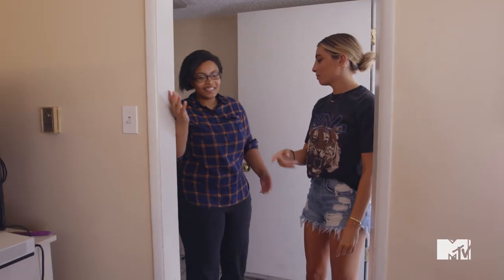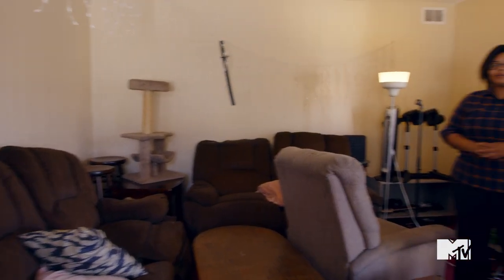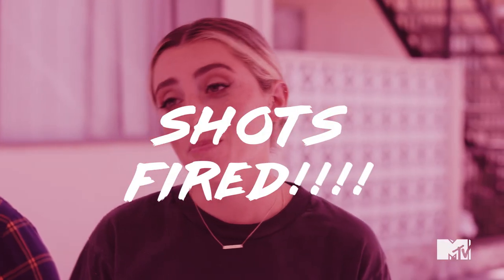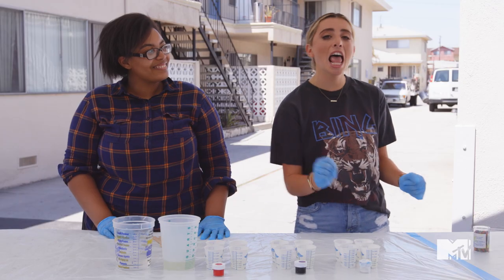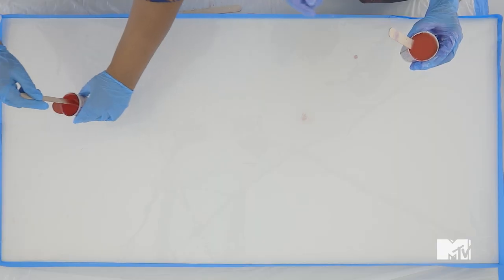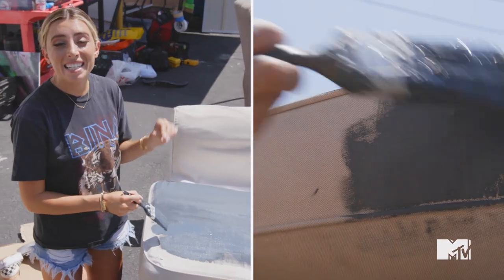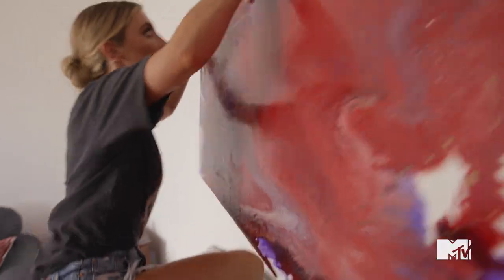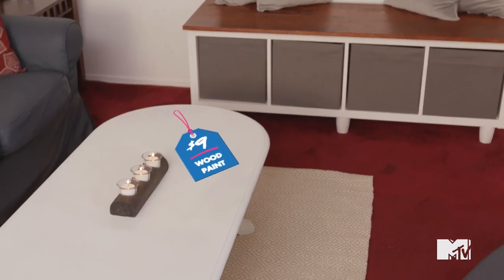You Can Paint A Couch? Transforming A Living Room For Under $250 | Cribs on a Quarter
On Cribs On A Quarter, host Lauren Elizabeth uses her super cute DIY skills to turn boring apartments into dream cribs. In this episode, she totally redesigns Adonish’s space and shows YOU how to make a DIY geode art piece perfect for your bedroom.